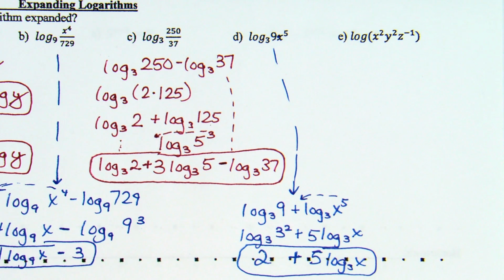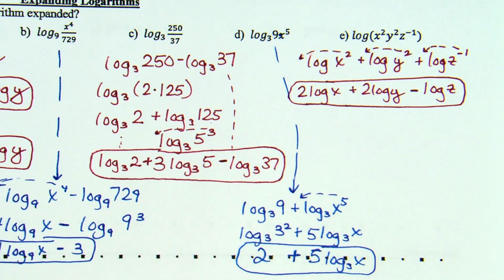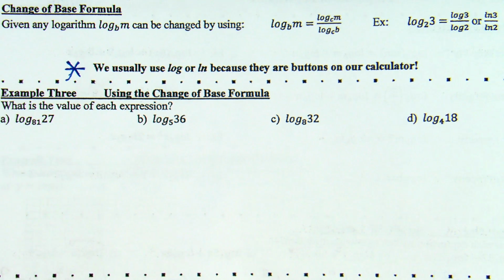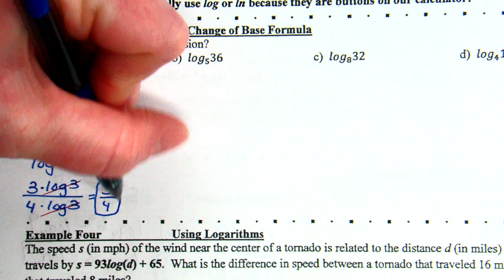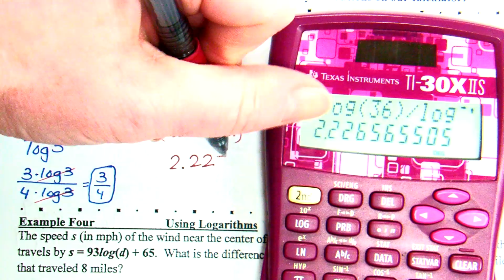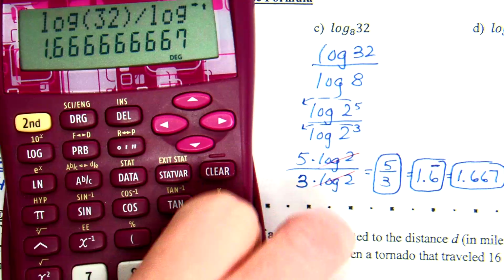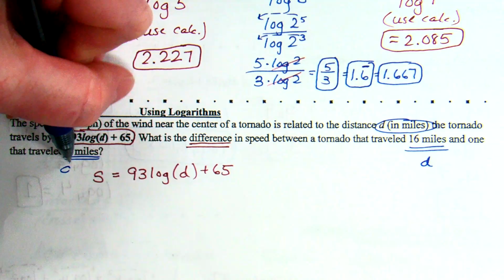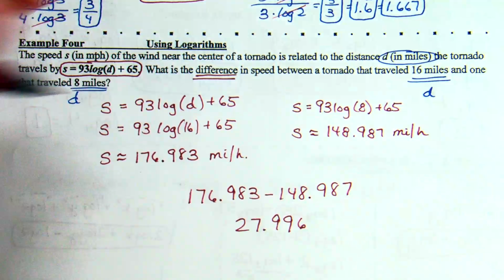Lesson 7 4 Day 2 Period 3